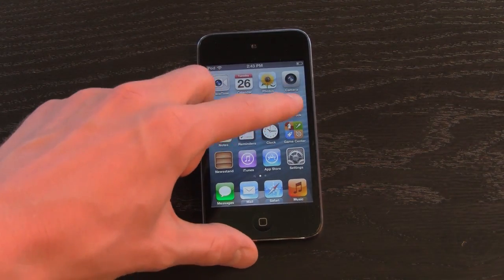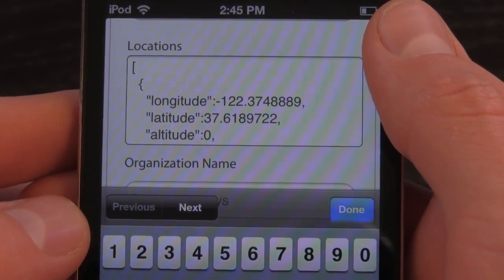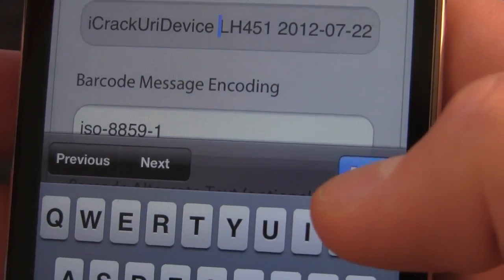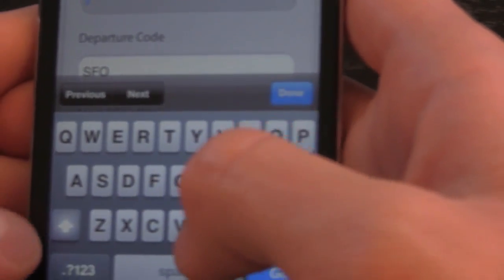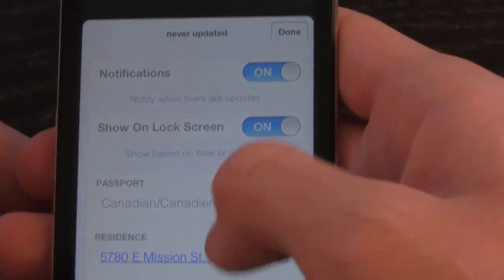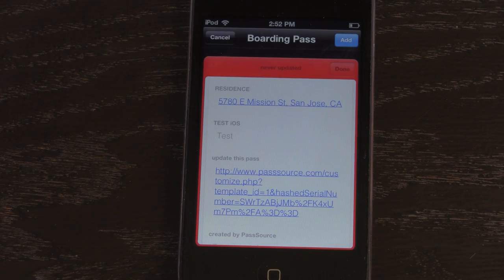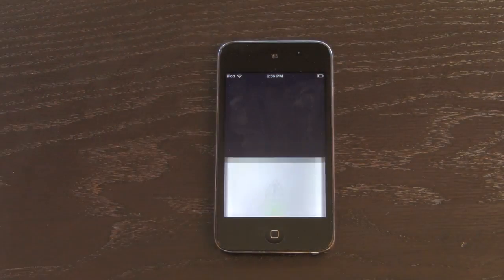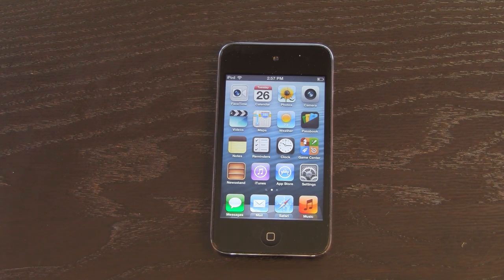iOS 6 Passbook App Demo And Tutorial On 6.0 Beta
This is my demonstration and tutorial for Passbook on iOS 6 beta. A new site called PassSource enables users and developers on utalize the Passbook app.

Here's a list of complete details and additional information on the Pass book application